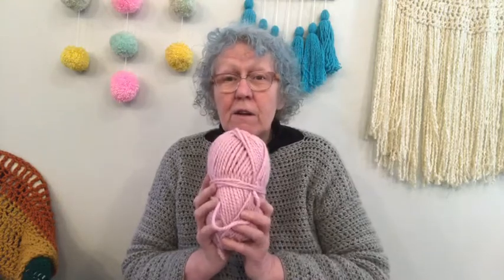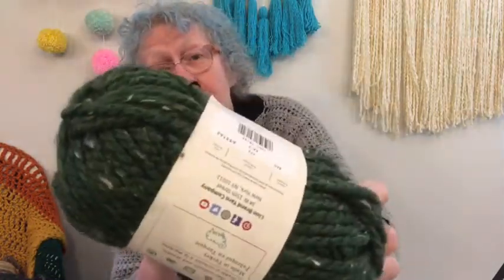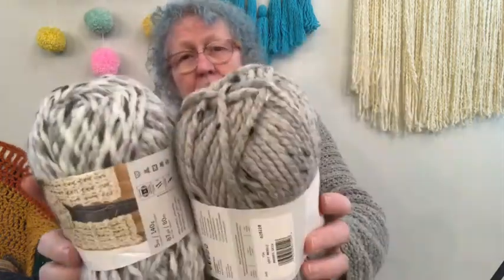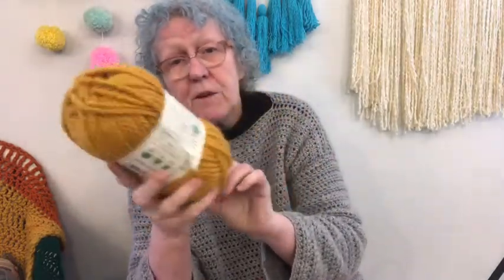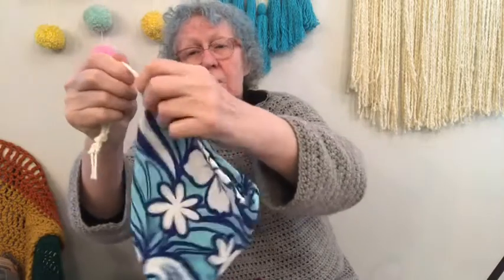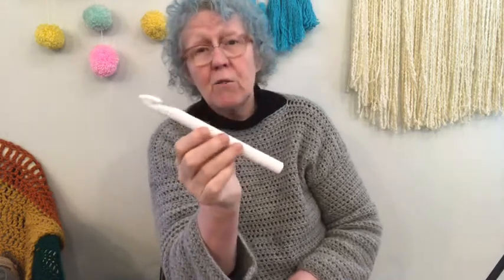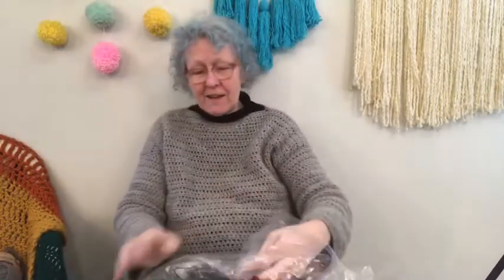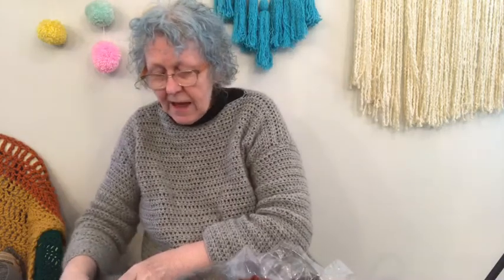Yarn haul for my Crochet Kits